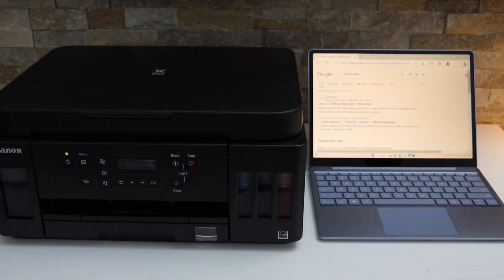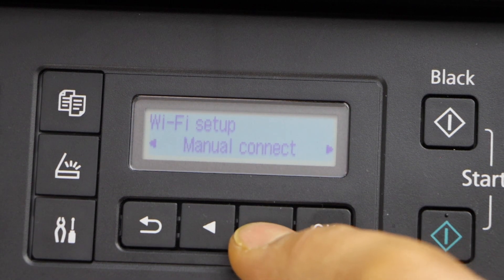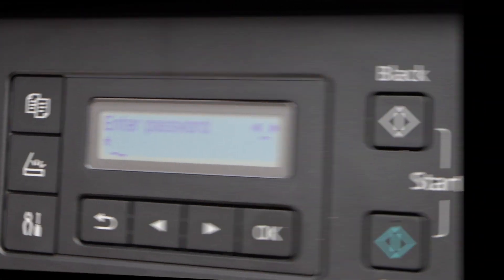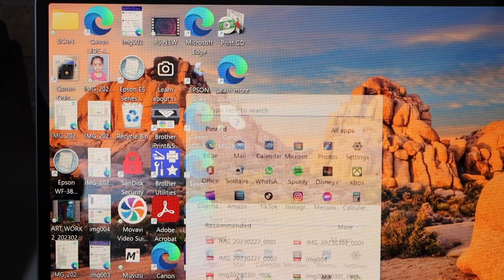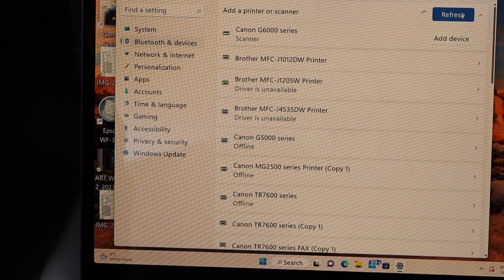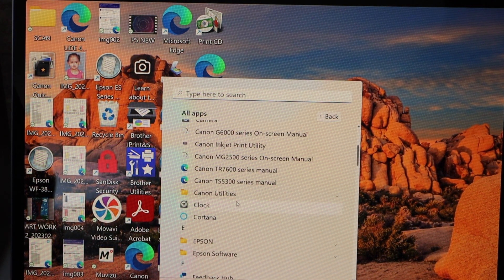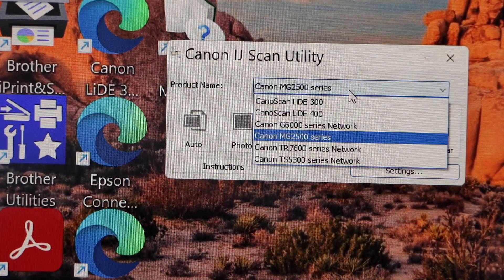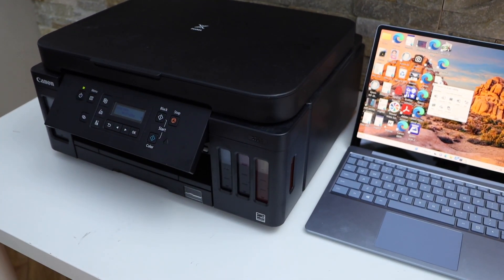Canon Pixma G6040 Setup Using Windows Laptop.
This video reviews the method to do the setup of Canon Pixma G6040 Printer using windows laptop.